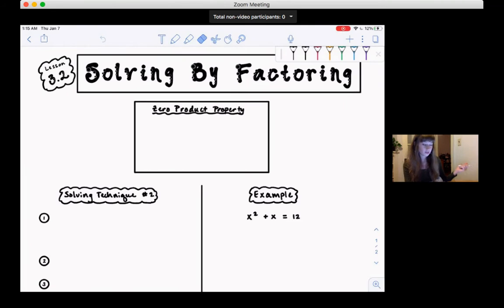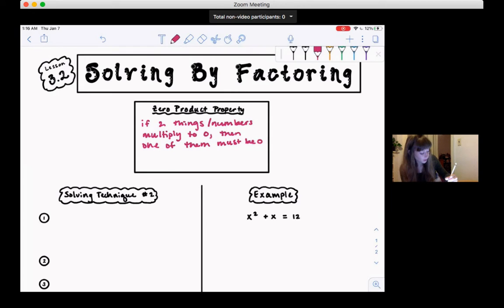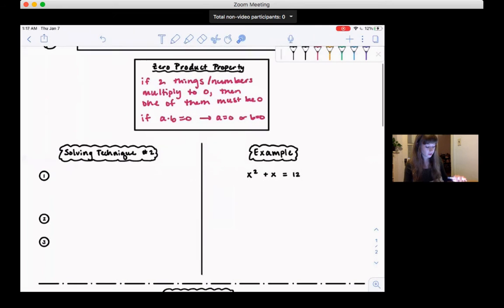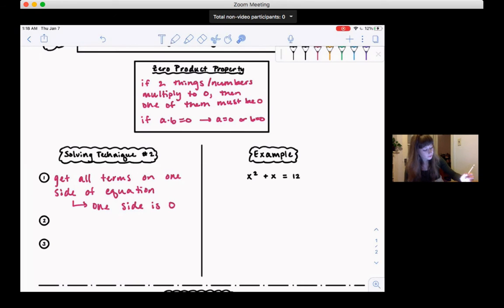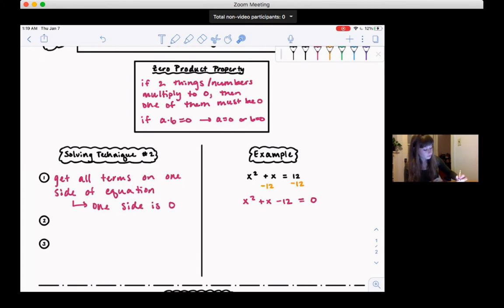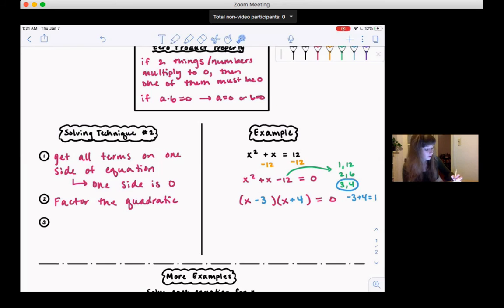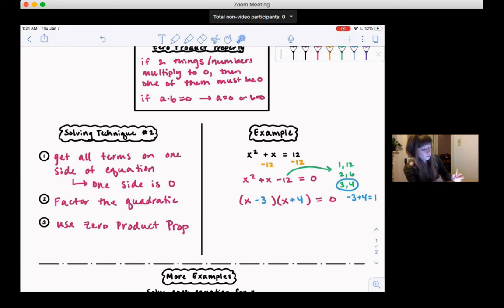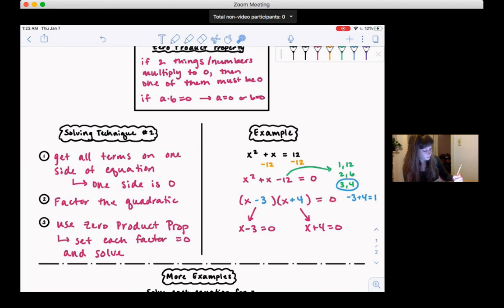a 3.2 Video (Part 1 - Overview)